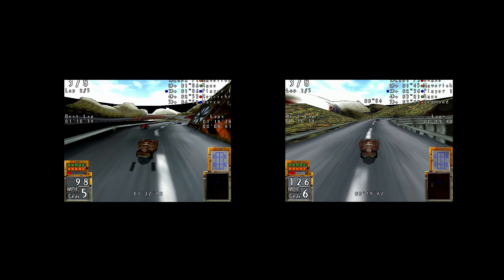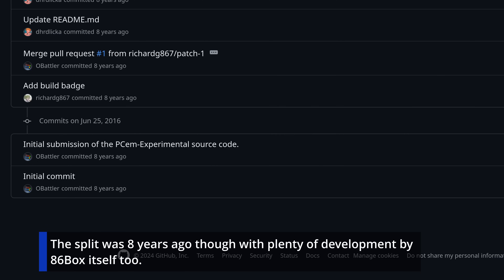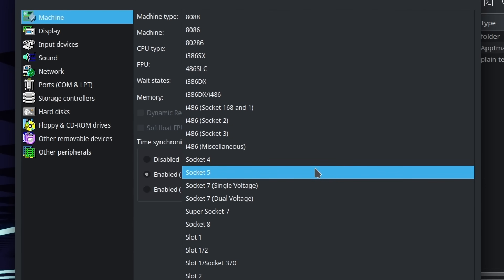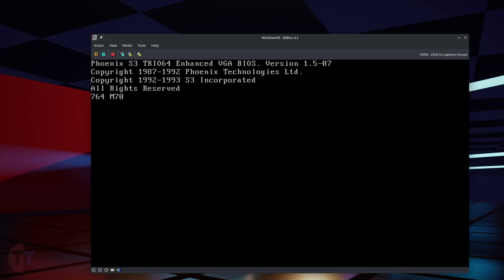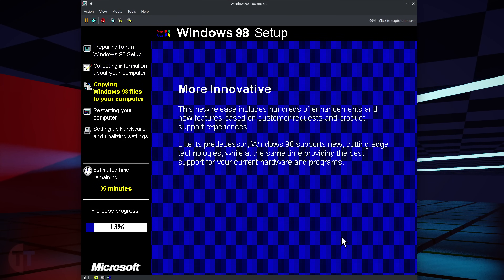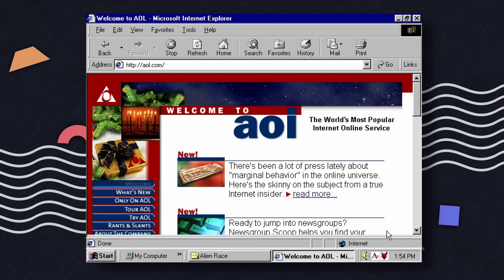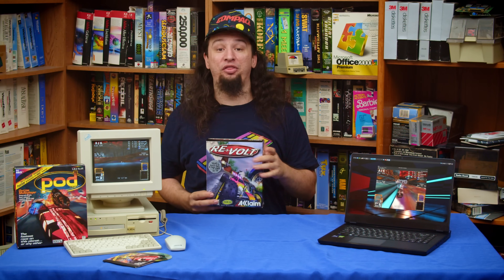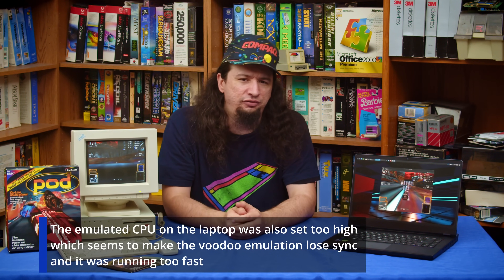86Box - An Introduction to PC Emulation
I've been using 86Box for some time now and figured I was finally ready to talk about it. It's one of my go to applications when testing PC software (and even some hardware!)

Amazon Wishlist for Production Gear: